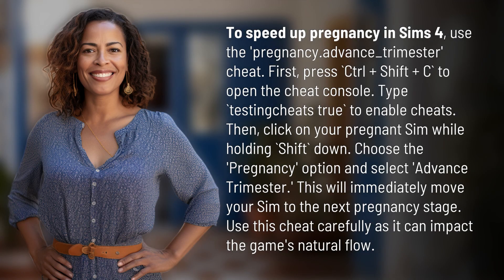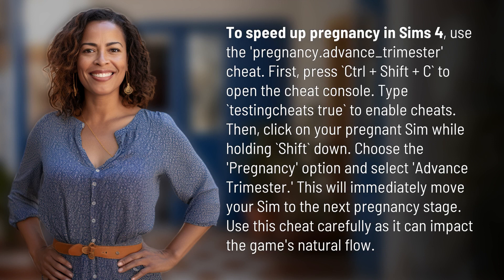How do you speed up pregnancy in Sims 4?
Quick and Easy Pregnancy Acceleration in Sims 4 👉 Accelerate Pregnancy in Sims 4 👉 Learn how to speed up pregnancy in Sims 4 with a simple cheat code. Follow these steps to quickly advance your Sim's trimester and progress through the pregnancy stages. Watch now and take control of your Sim's journey to parenthood!

Laura S. Harris (2024, January 22.) How do you speed up pregnancy in Sims 4?
    🌐 AskAbout.video